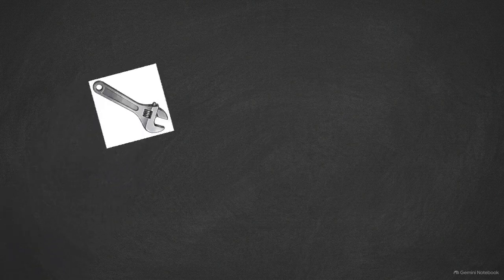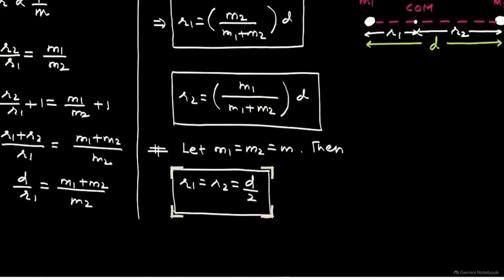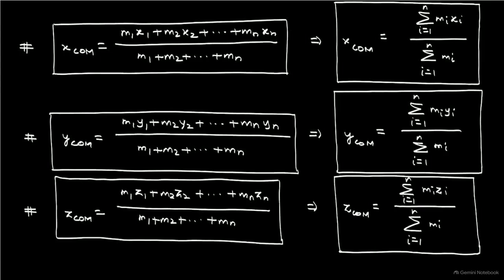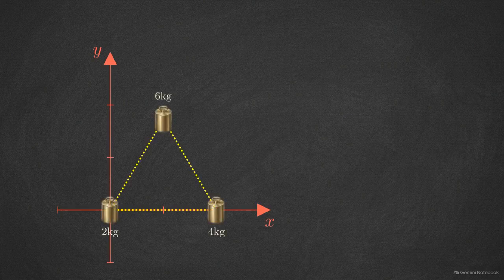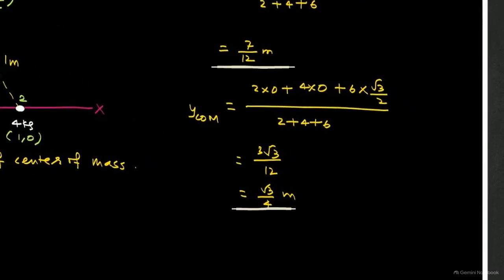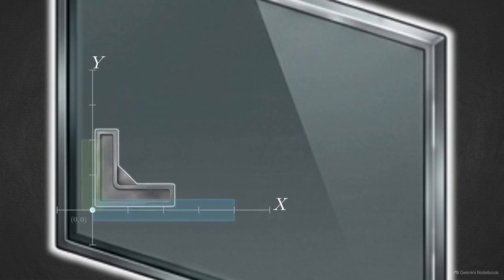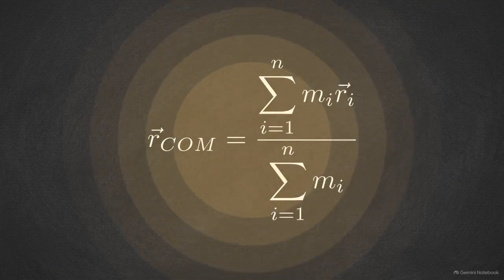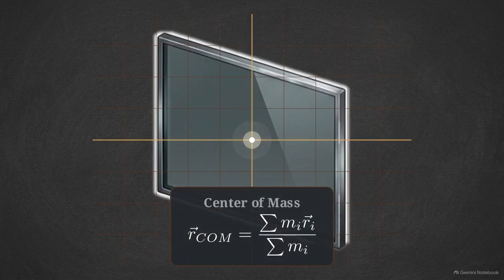Center of mass